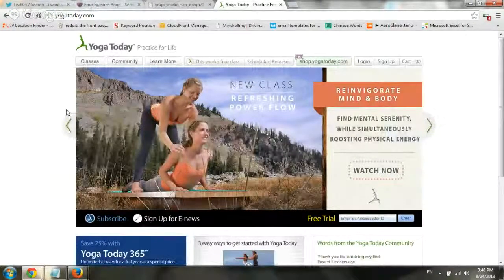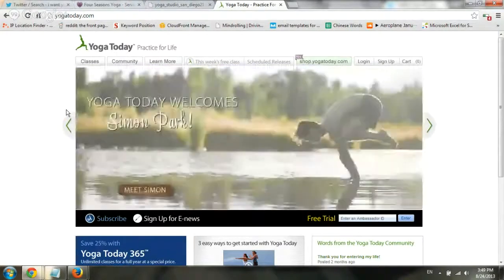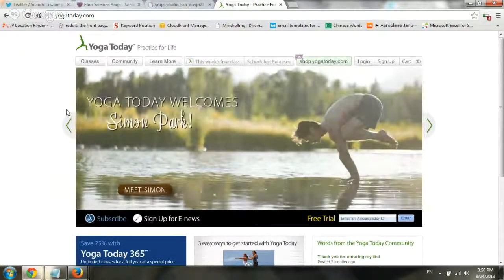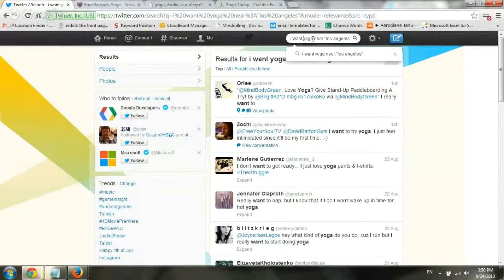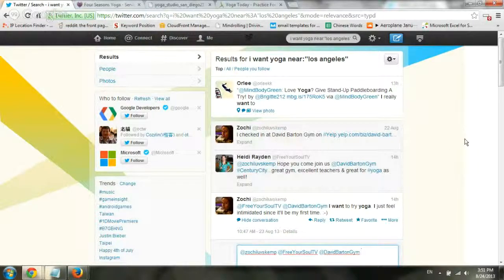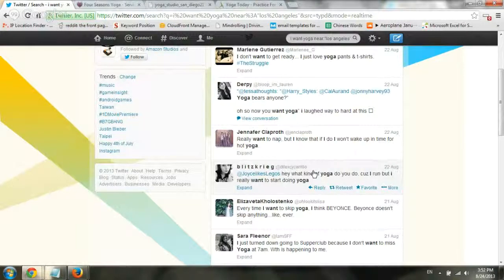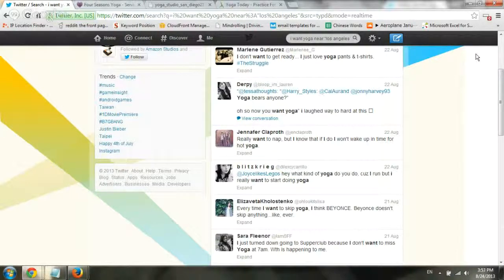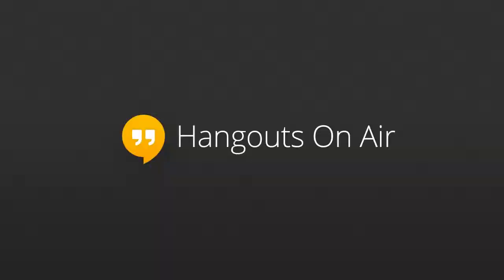3 Tips on Marketing for Yoga Studio's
3 Marketing Tips for a Yoga Studio

1. Free content - videos, text and social

2. Twitter search - use keyword "i want yoga" (and variations) with location term
near:"city"

3. Testimonials (on site, yelp, google places, ...)